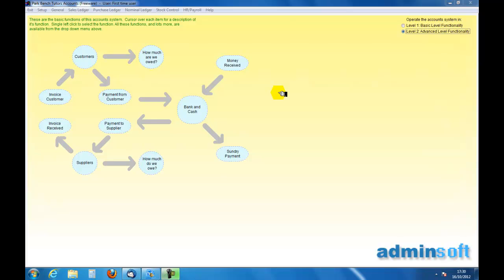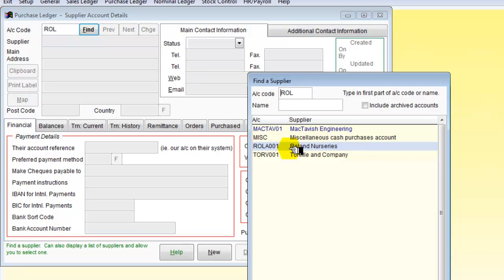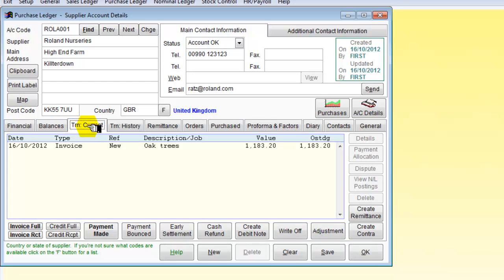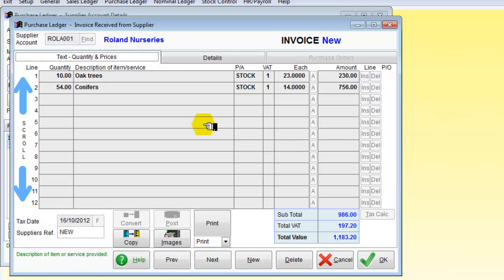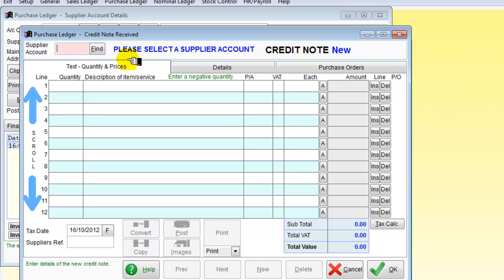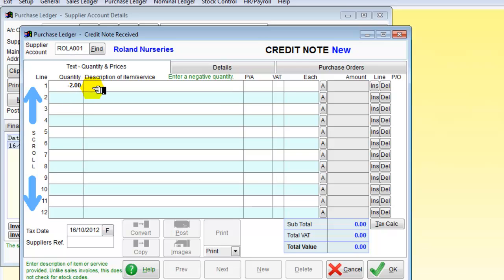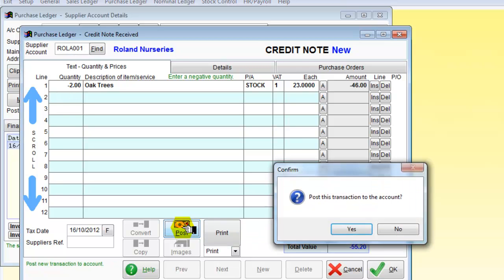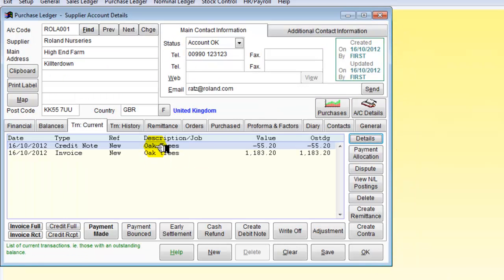Adminsoft Accounts Enter Credit Note from Supplier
Entering a credit note from a supplier with Adminsoft Accounts